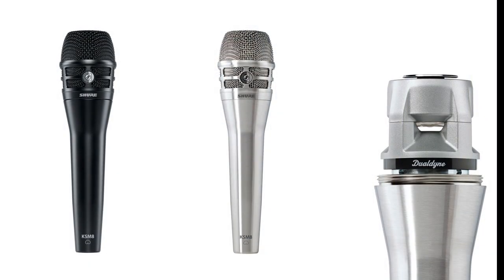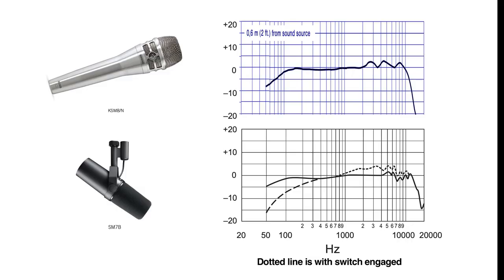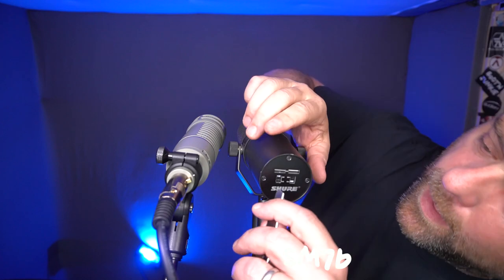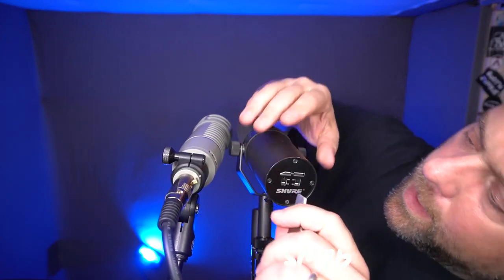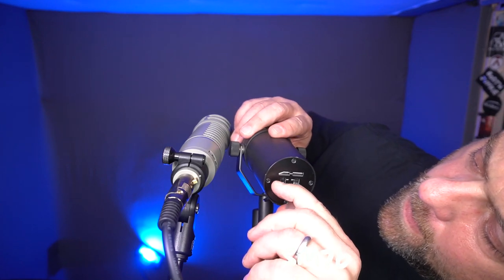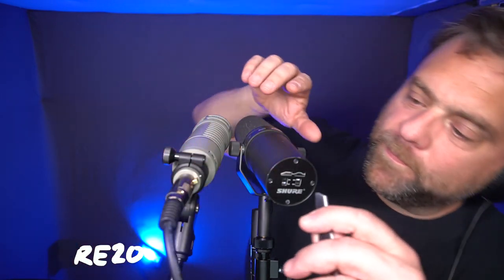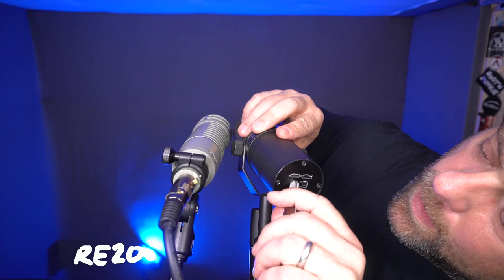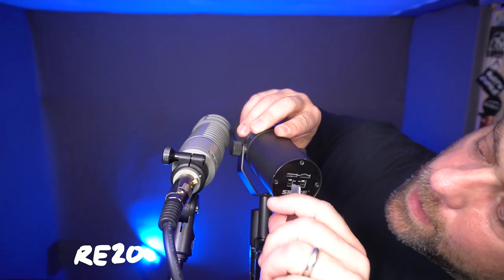SHURE KSM8 vs SM7b and EV RE 20 -- Which $399 mic is best? | Booth Junkie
For my videos:
My main camera

Thanks!